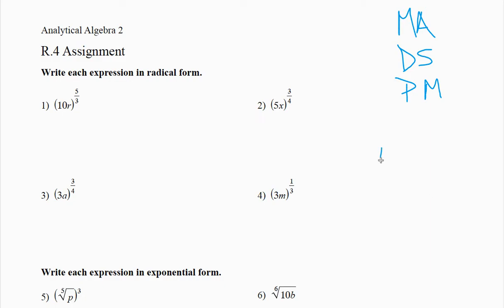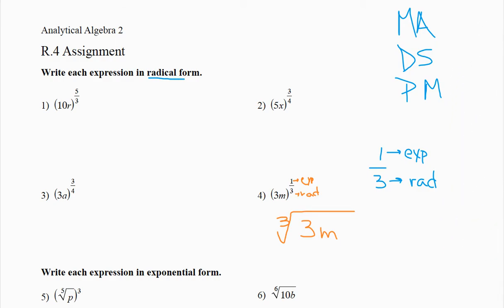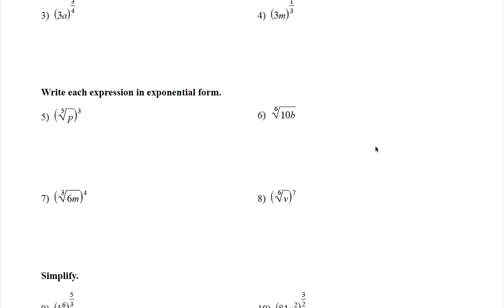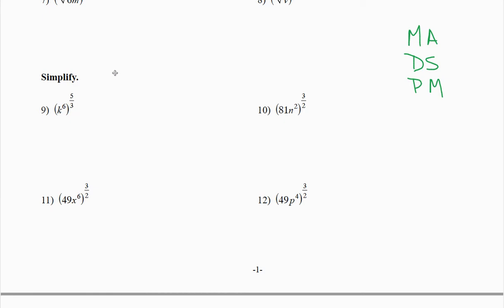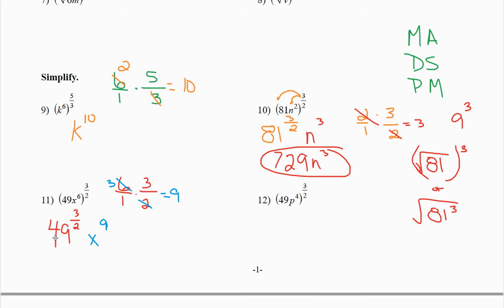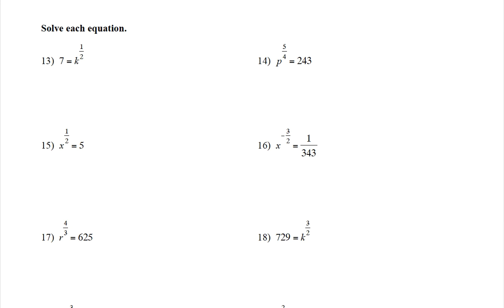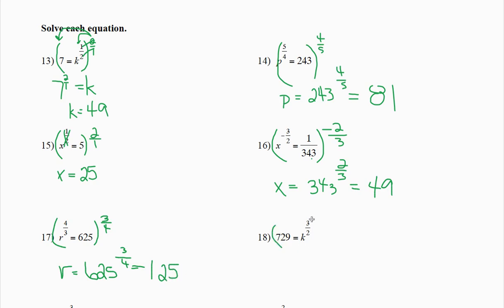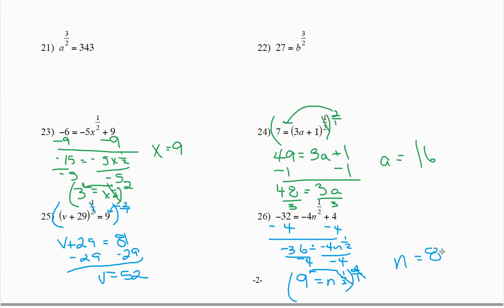AA2 R4 Radical Exponents